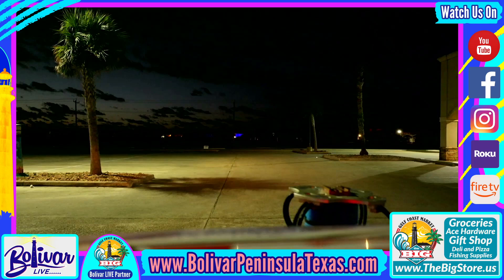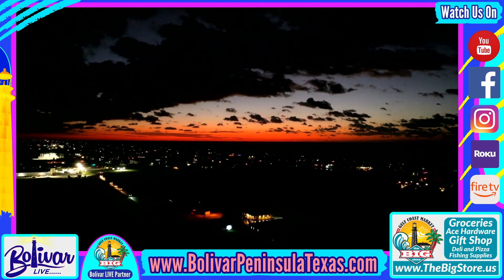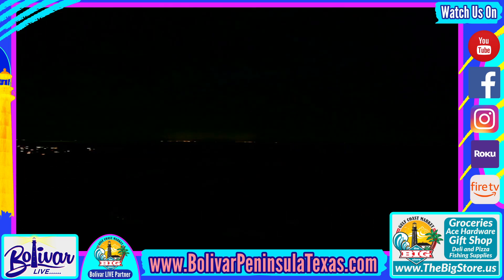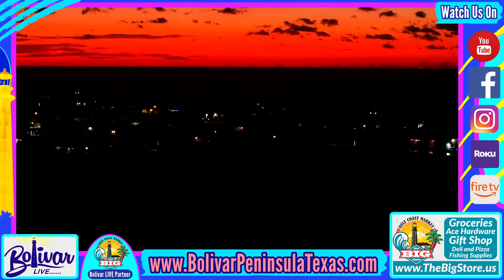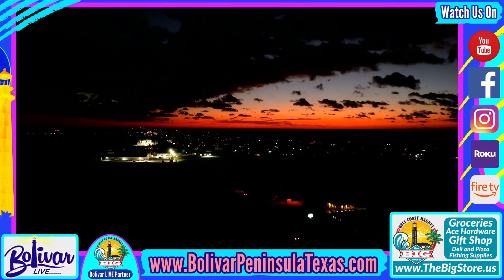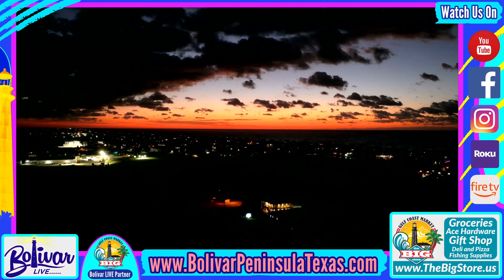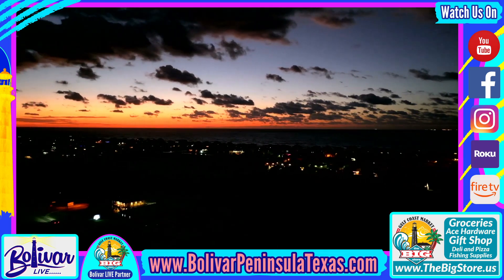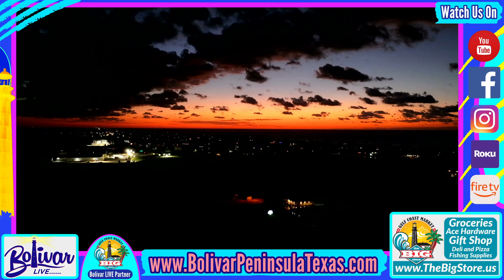Gearing Up For The Perfect Beachfront Weekend, Day Trip To Bolivar Peninsula.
It's looking like the perfect Beach Trip Weekend on the Upper Texas Coast, Bolivar Peninsula. Cooler mornings and sunny and warm afternoons. Make it a Road Trip/Day Trip weekend for some Beach time in Crystal Beach, Texas.